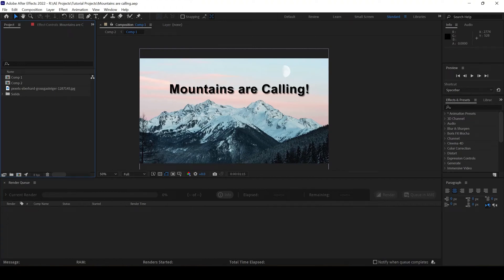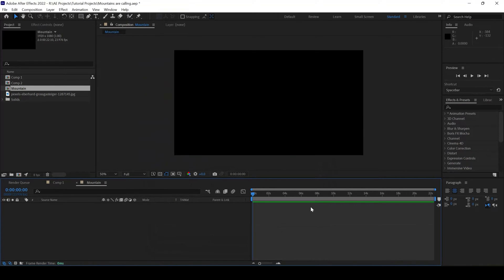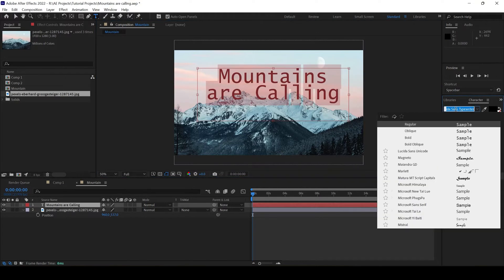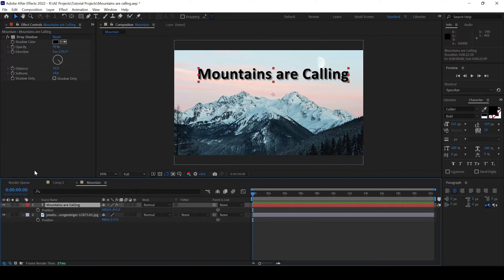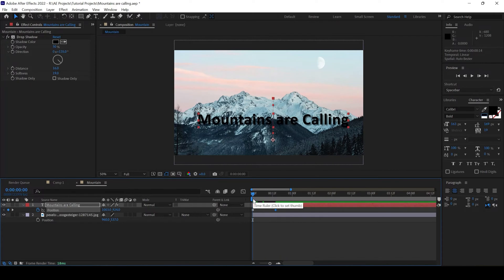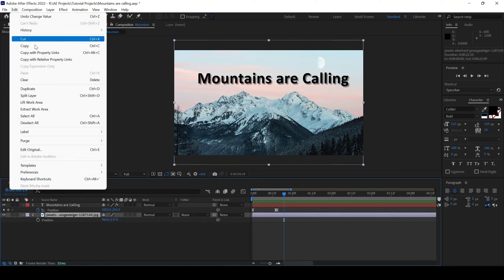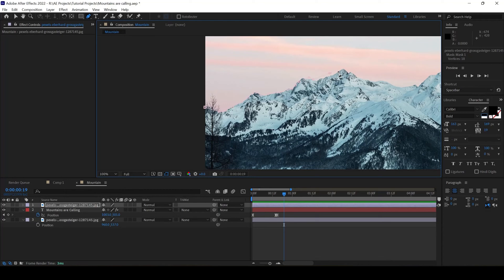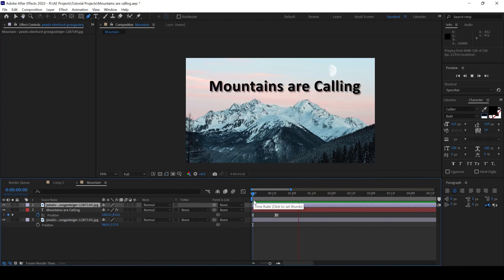Reveal Behind Mountains or Objects - Adobe After Effects Tutorial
In this adobe after effects tutorial, we will be learning to create a text animation or logo reveal behind mountains. You can basically use this technique to create animation behind any objects depending on your requirement.

We will be using masking technique to generate this cool animation. You can use this animation for your travel videos or travel vlogs.